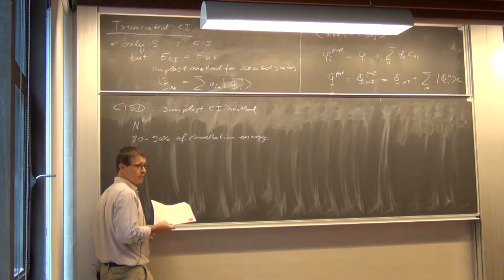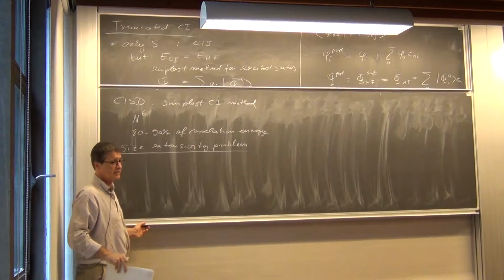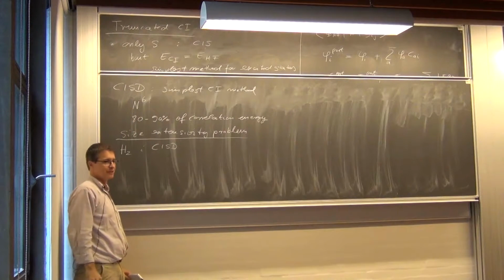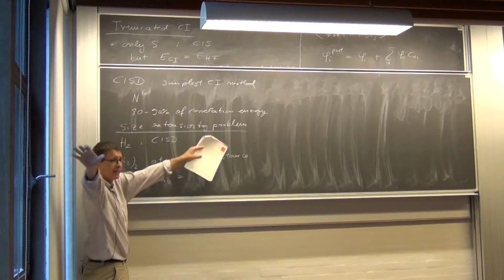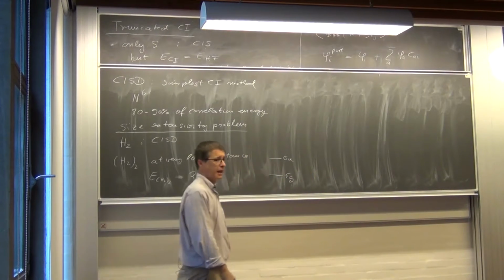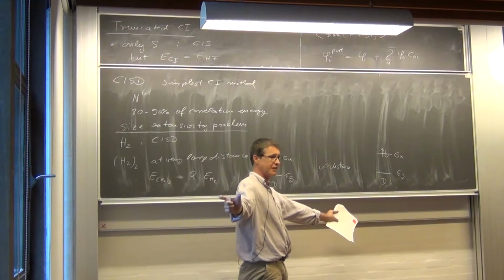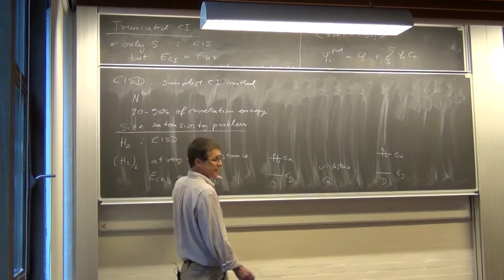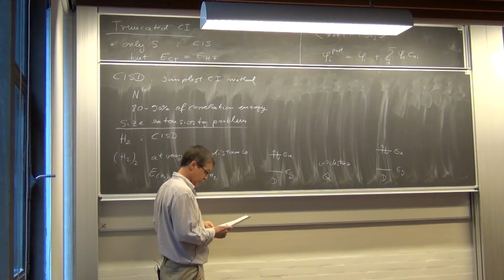CompChem: Correlation: 17. Size Consistency Problem in CISD